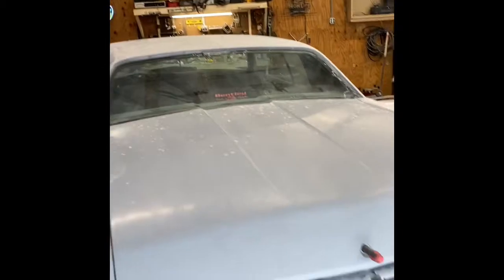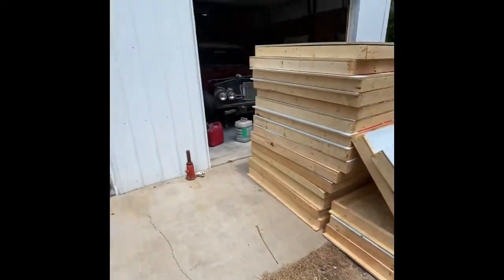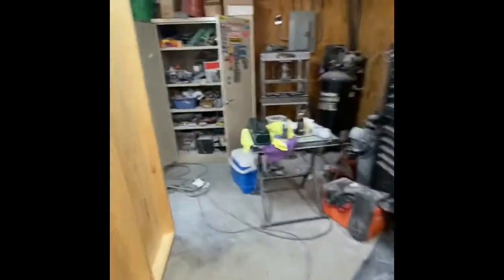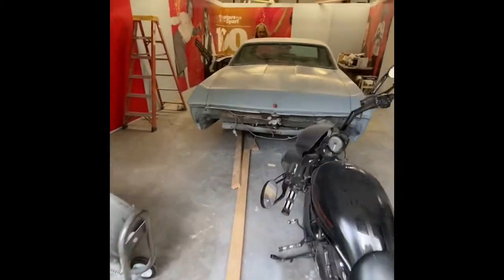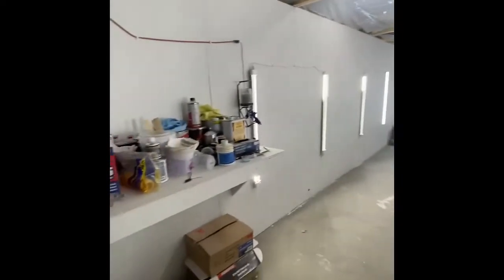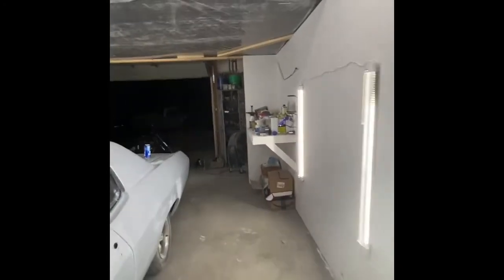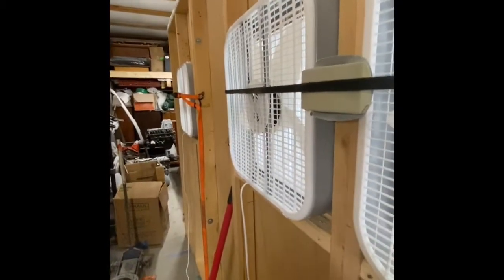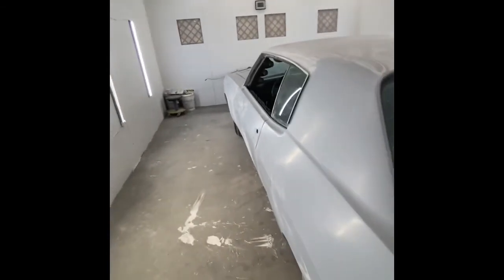One Horn Larrys Garage gets a paint booth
On this episode we build a paint booth inside One Horn Larrys Garage.